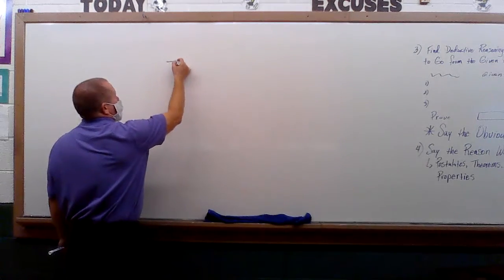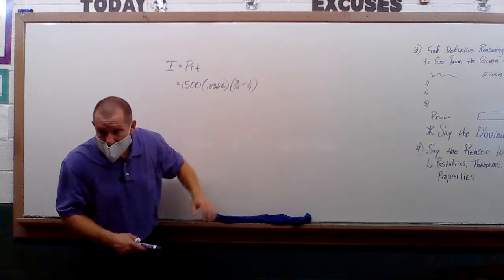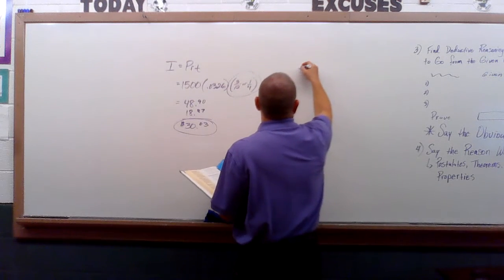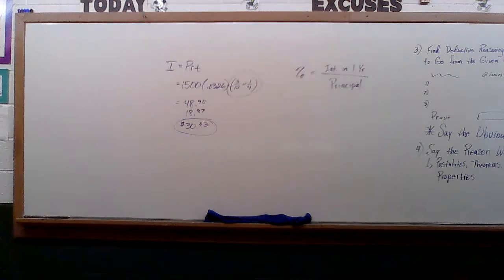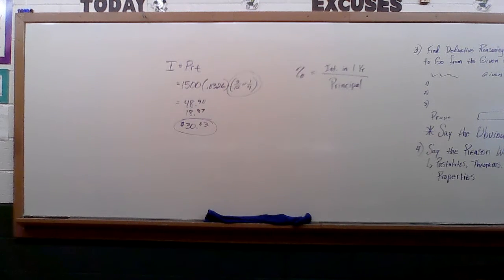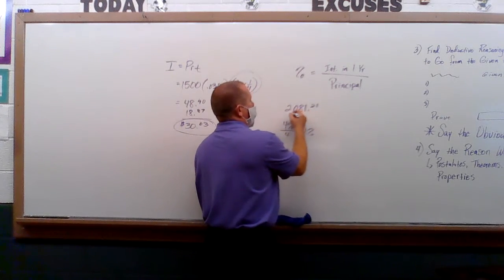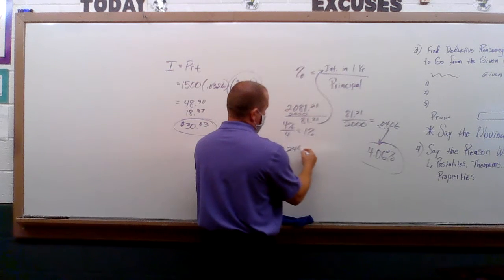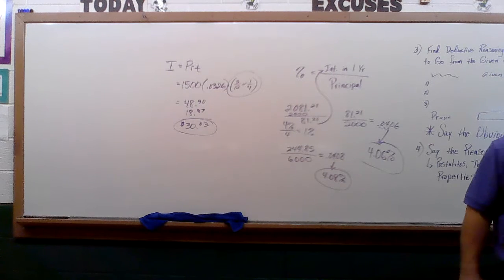Bus Math 3 5 Cont